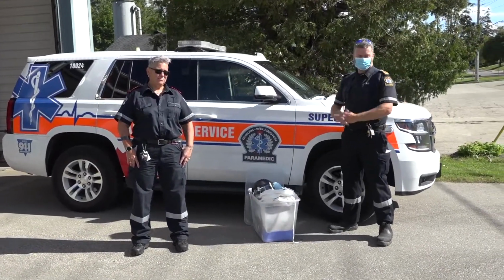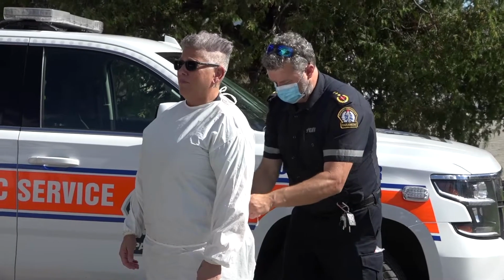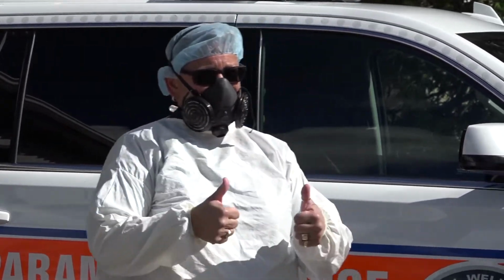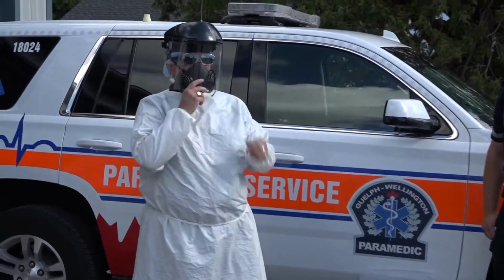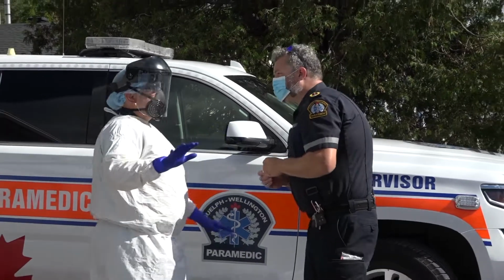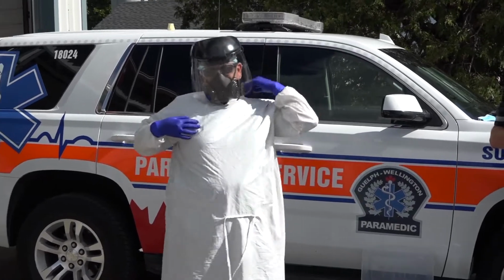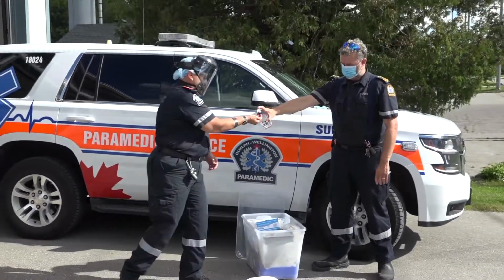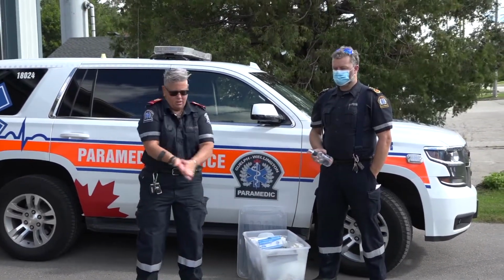03 Guelph Wellington Paramedic Services